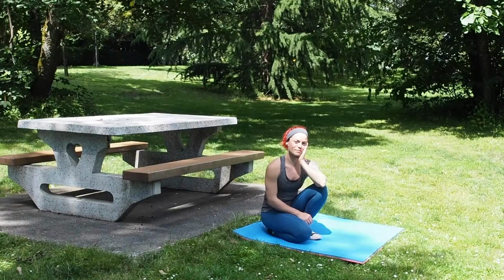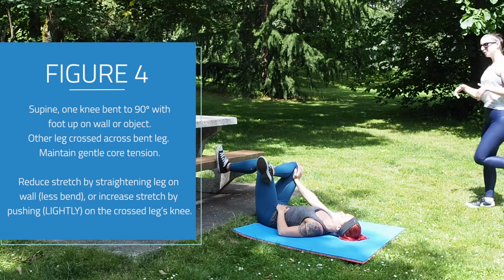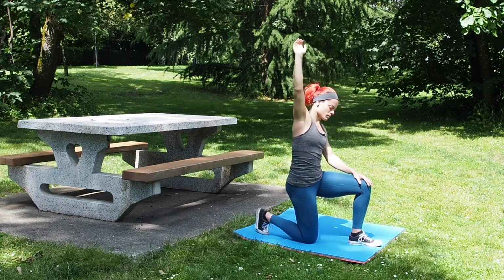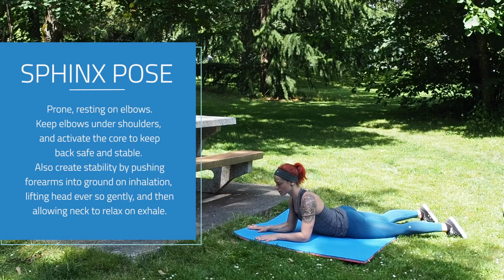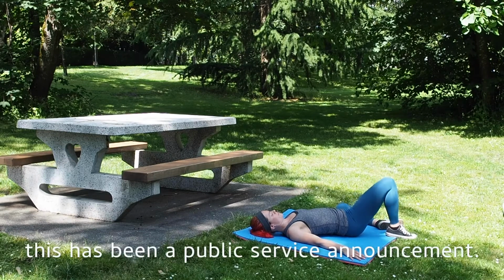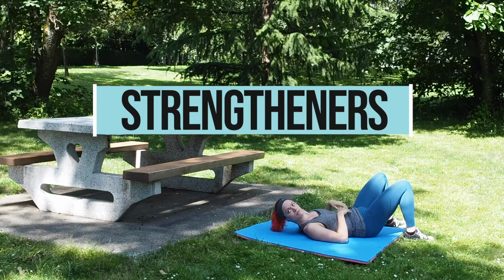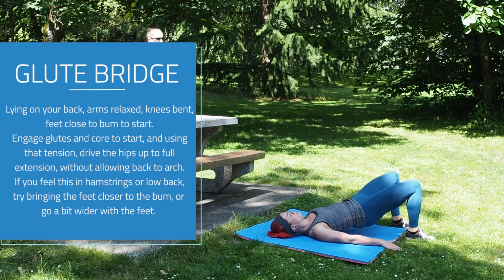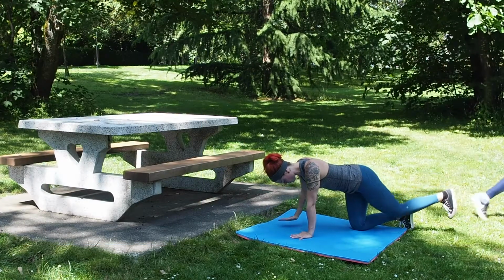Solve back pain with only 3 coaches and all the equipment. Also with no coaches & minimal equipment.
Chapters:
00:15 - 3 Victims, No Crimes...
01:29 - Stretches
 - Child's Pose x2 30sec
 - Figure 4 - x10 Breaths/side
 - 1/2 Kneeling Moon - x8-10 Reaches/side
04:22 - Mobilizations
 - Supine Adductor Drops - x5/side
 - Sphinx Pose - x10 press ups + 2 breaths at the top per rep
 - Cat Cow Circles x10/direction
07:40 - Strengtheners
 - Heel Drops - x8-10/side
 - Glute Bridges - x20
 - Bird Dogs - x8-10/side

Share any of our videos.
Tag us each time you share.

Each share gives you 1 entry to win $100  in 'WAVE BUCKS' toward any 3Wave service or product.

More shares = more chances to win!

Contest starts NOW!

Winner will be announced Sept 1st!

PATRONS: James S, Leigh B, Kendra S, Grace C, Kate R, Tracey D, Christa M, Danah H, Shannon D, Christina G, Trudi G, Erin J, Laura M, Abbey I, Julianne K, Lindsay H, Rachael C, Anton W, Marianna K, Yasef H!
Please check it out, and support us for as little as $5.  We can also work with you to develop a plan to get your overhead press to it's best version!

Please be sure to:
SHARE it with anyone who you know would appreciate it

Please reach out if you need help, we'll be really happy to talk.